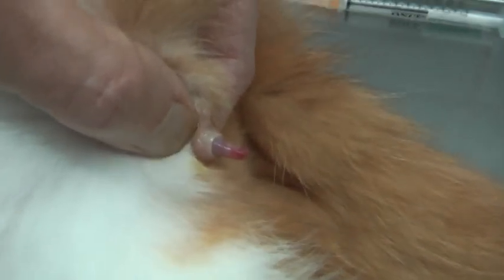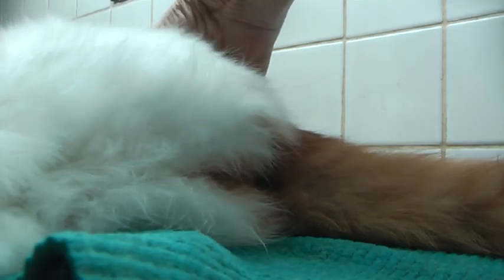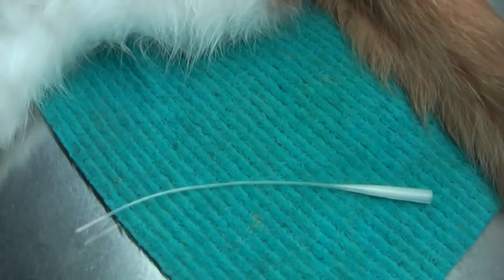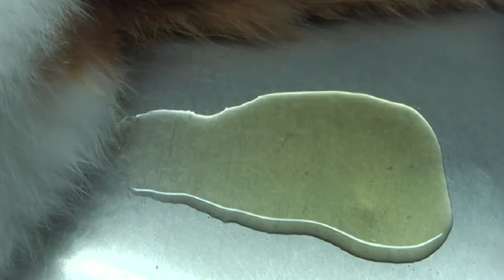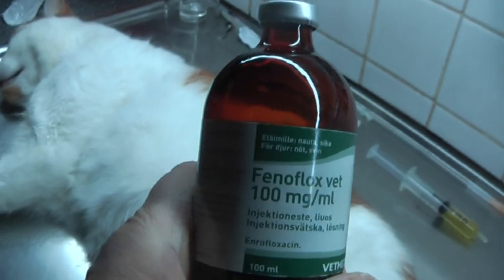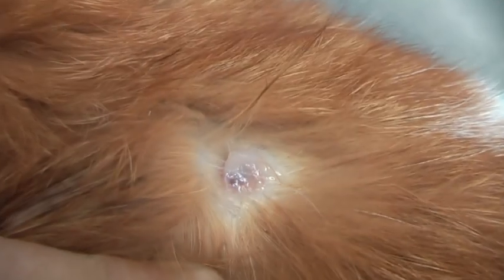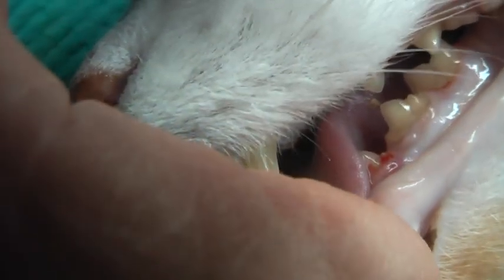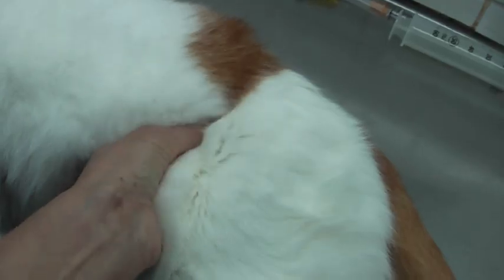MALE NEUTERED CAT CANNOT PEE ! (part 1)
This was filmed on 19 October 2020. This tom cat was brought to me because he could not pee at all. He had to be treated immediately otherwise he would have died. The problem is always the same: small crystals, tiny stones, clog the urinary duct precisely at the end where this duct is narrowest. It is caused by the cat's food: DRY FOOD OF BAD QUALITY. These tiny stones have to be removed. The best way is to crush them. An ULTRA-SOUND SONDE like shown in my video will do the job in a few seconds. Trying to push the crystals back into the urine-bladder using a plastic catheder is pure madness. It does not work. As soon as the crystals are smashed to pieces the urine can run out. Then you can use a plastic catheder to rinse the urine bladder with saline fluids (NaCl) which has to be done several times to wash the bladder free of remaining crystals. All of this, the whole procedure can only be done while the cat is fast asleep meaning under anaesthesia. When the urine runs freely and looks normal, not red from the blood inside it any more the plastic catheder can be pulled out. I administer a pain-killer and antibiotics, always antibiotics. To find out which antibiotics work best I take a sample to be examined by a lab. For a while the cat must eat a special dry-food (s/d) which helps to dissolve any remaining crystals in the urine-bladder, after that dry food of good quality because the problem can return.
 I have had this problem very many times in tom cats when I was still active in Sweden. My treatment always brought immediate relief. I saved many a tom cat's life and am proud of it. But if people wait too long, more than 24 hours, even I cannot work miracles. Watch the other parts.
An interesting  detail: SWEDISH AUTHORITIES revoked my license using this video (and others). They were desperately trying to find prove for my "complete incompetence".